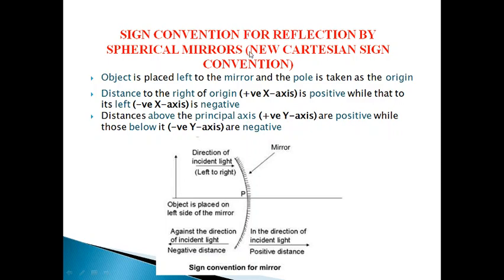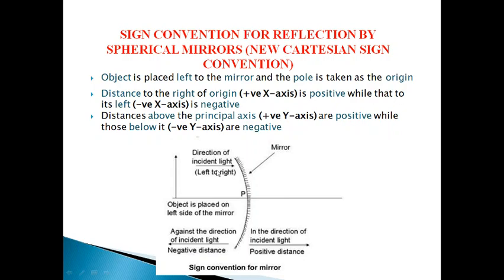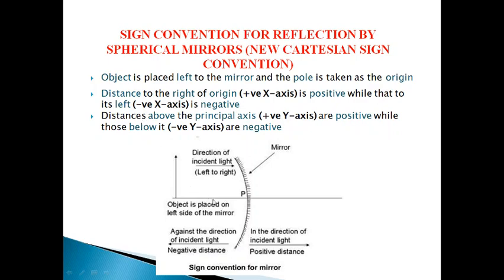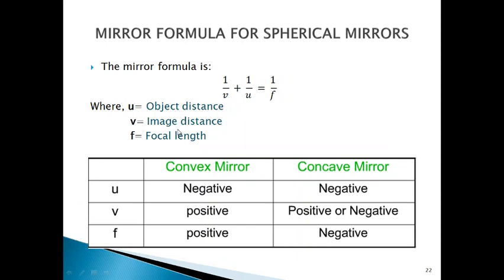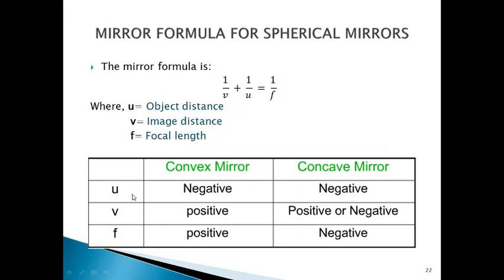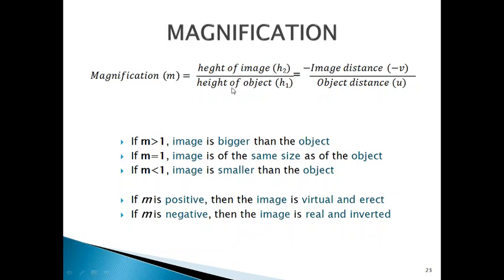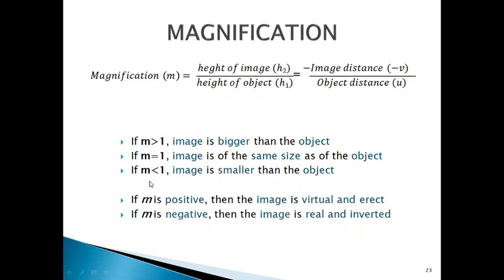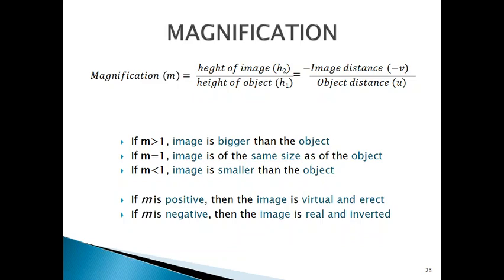Sign convention|spherical mirrors|Mirror formula|Magnification|class X|Chapter 10|light